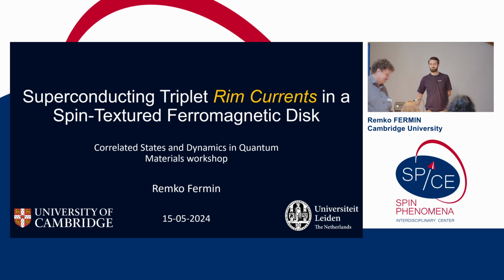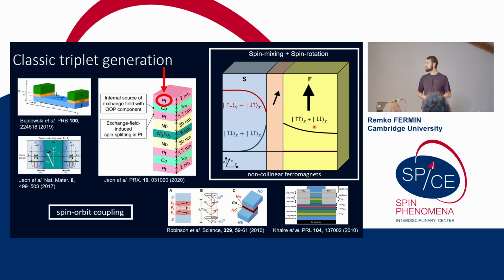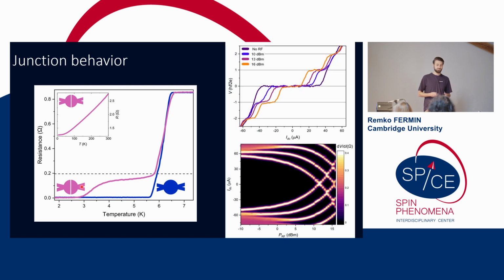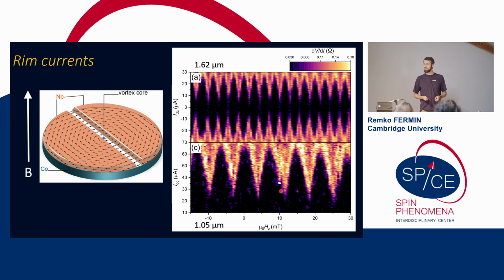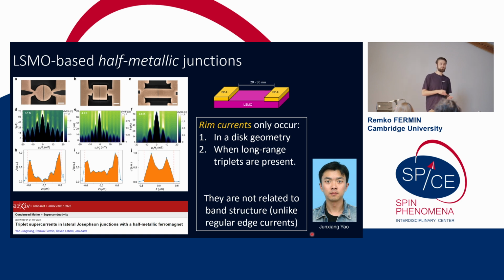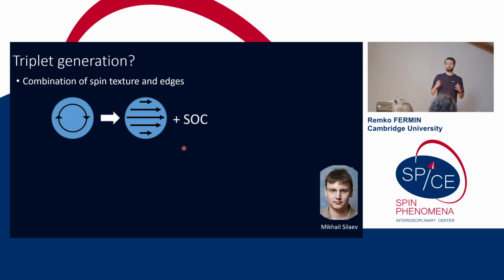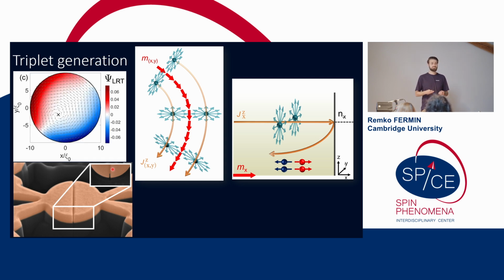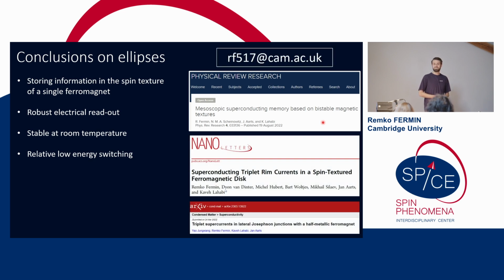Talks - Hybrid Correlated States 2024 - Remko FERMIN, Cambridge University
Superconducting Triplet Rim Currents in a Spin-Textured Ferromagnetic Disk